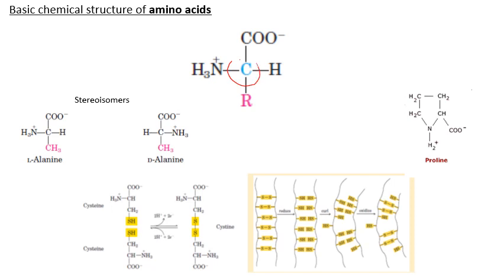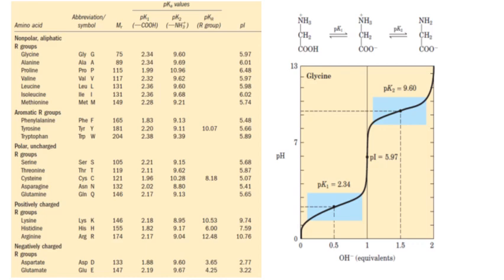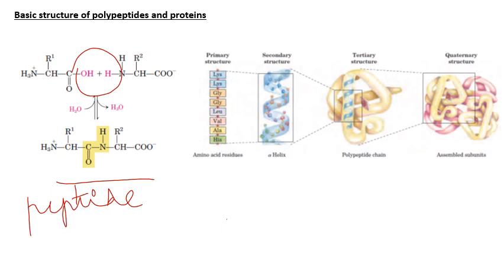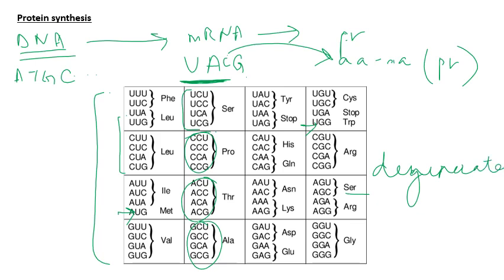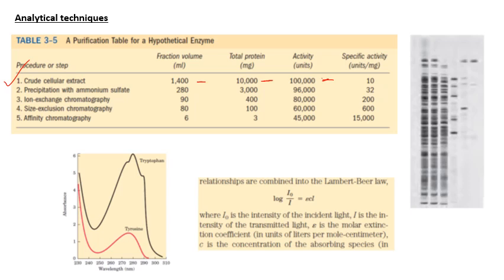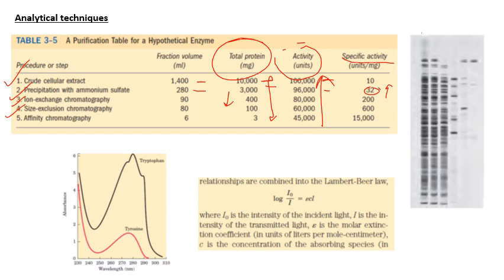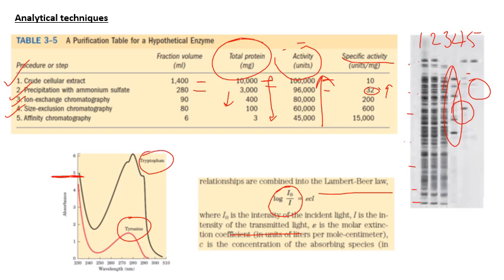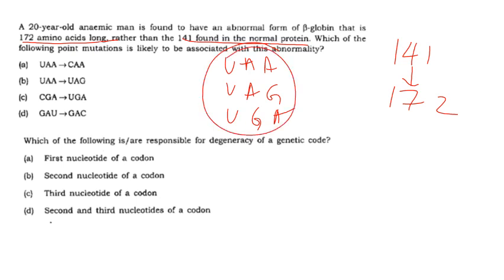BIOCHEMISTRY PART 1 -( AMINO ACIDS AND PROTEIN ) BY DR.KRITIKA GUPTA HARVARD UNIVERSITY USA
A.S.S. Science Foundation, Delhi, has excelled in the field of NTA-NET, IIT-GATE ES-EY, and other Environment related entrances. Now, we have started a blended programme for MSc aspirants. This programme is designed to tackle entrance examinations like MSc Biotechnology, MSc Environmental Science, MSc Environment Management, IIT-JAM, All Life Science related exams, MSc Biomedical Science etc., at very reasonable price. We provide live-interactive classes, access to google classroom, study kit, doubt classes etc. As per the requirement of the candidates, we are open to both regular and correspondence classes.